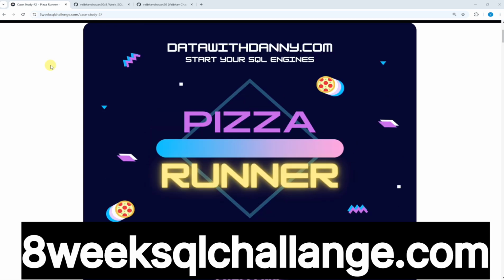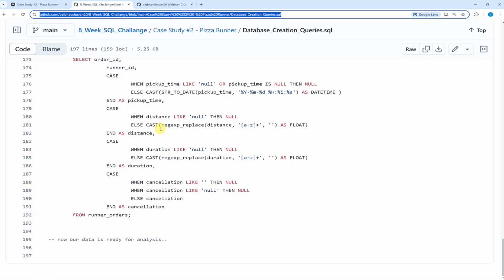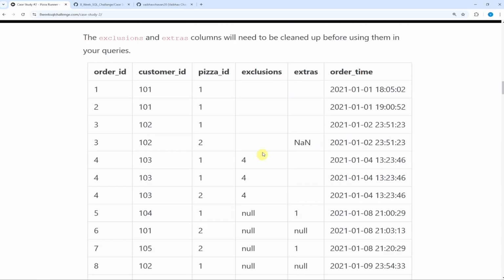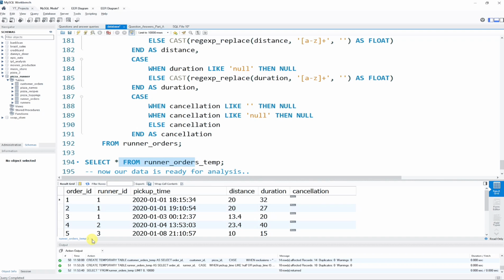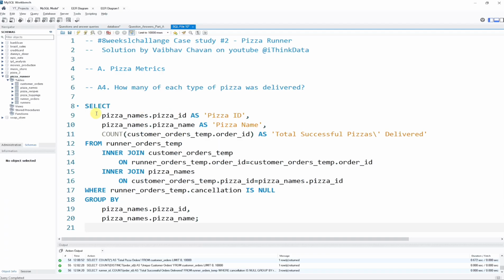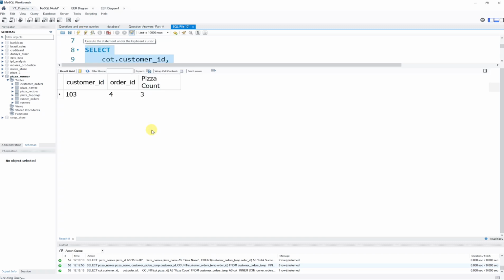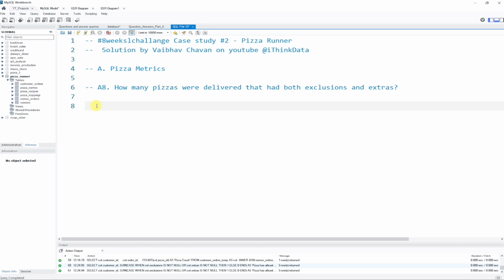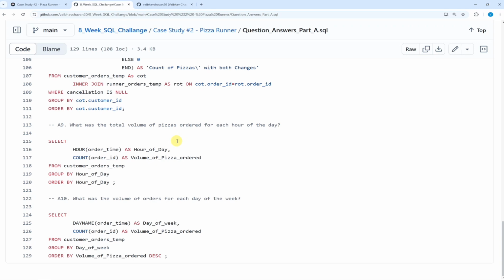8 Week SQL Challenge Case Study #2 - Pizza Runner Solution (Part A) | Beginner-Friendly SQL Tutorial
8 Week SQL Challenge Case Study #2 - Pizza Runner Solution (Part A) | Beginner-Friendly SQL Tutorial

In this video, we’re diving into Danny Ma’s 8 Week SQL Challenge, focusing on Case Study #2: Pizza Runner (Part A). Join me as I walk you through solving this case study with step-by-step SQL solutions, providing a beginner-friendly approach to real-world SQL problem-solving.

📌 Video Highlights:
- Complete solutions for Pizza Runner Part A from the 8 Week SQL Challenge
- Step-by-step explanation of SQL queries
- Tips on optimizing SQL code for data analysis and problem-solving
- Perfect for beginners and intermediate SQL learners

💡 What You’ll Learn:
- How to apply SQL skills in real-world case studies
- SQL concepts like JOINs, aggregations, filtering, and subqueries
- Best practices for handling database-related scenarios in SQL

🚀 Follow me everywhere for more insights, tutorials, and data related tips, interview tips:

📊 Let’s connect professionally and build a powerful data-driven network! 💼🌐

📱 Be the first to get exclusive content, project updates, and new videos! 🚀📊

💡 Check out my code, projects, and collaborate on data science & analytics solutions! 💻🔍

🔔 Don't miss out on weekly data challenges, tutorials, and expert insights! 💡📈